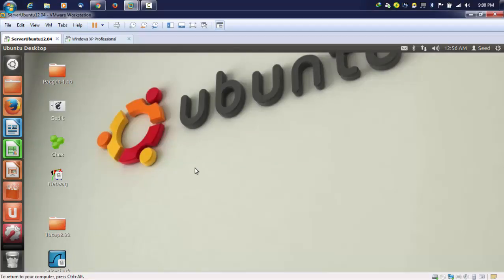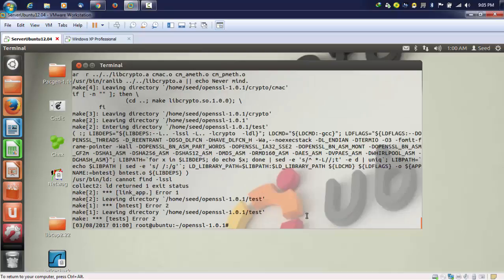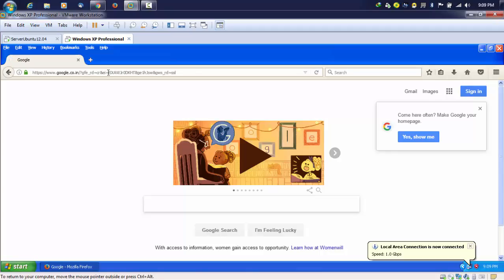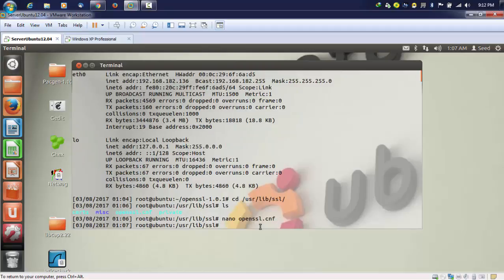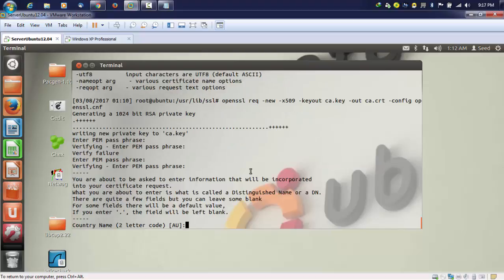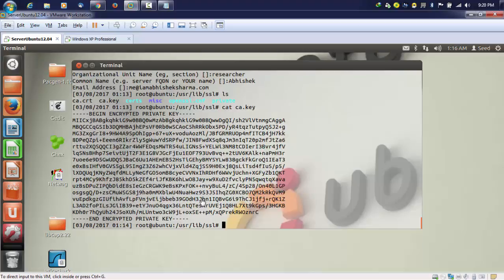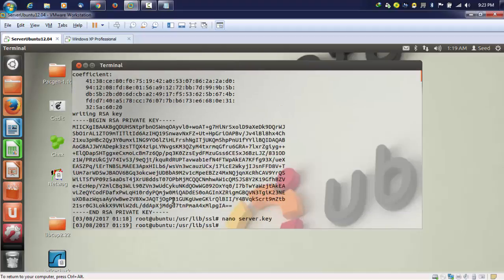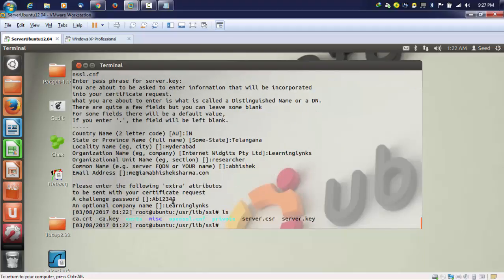PKI | Public Key Infrastructure (PKI) by LearningLynks India Pvt Ltd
LearningLynks India Pvt Ltd is Corporate training center in India. LearningLynks is having 12+ years of experienced and professional faculty in Networking, Firewalls and Information Security.

LearningLynks is providing professional trainings to students and corporate for the career courses like CNFS (Certified Network & Firewall Specialist – CNFS Training).